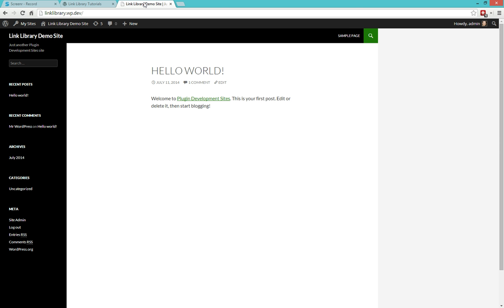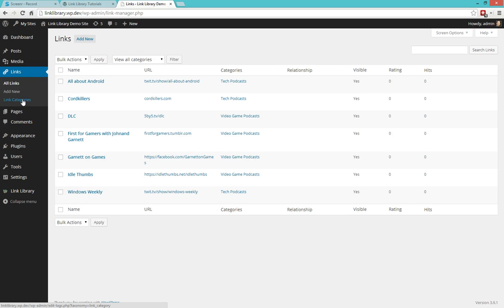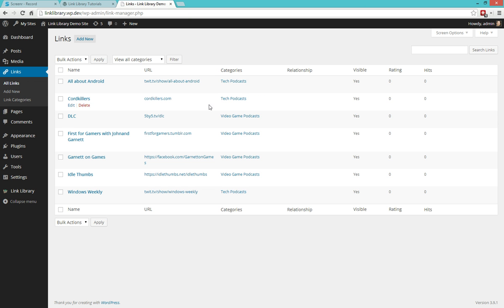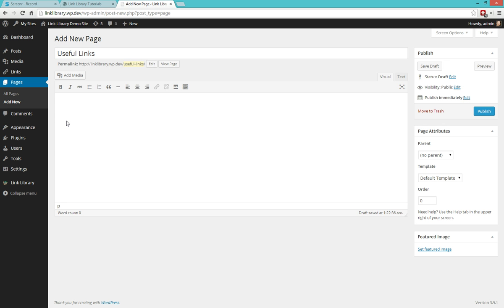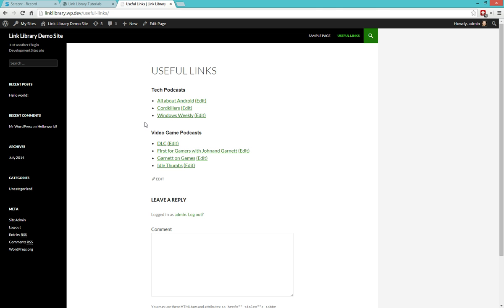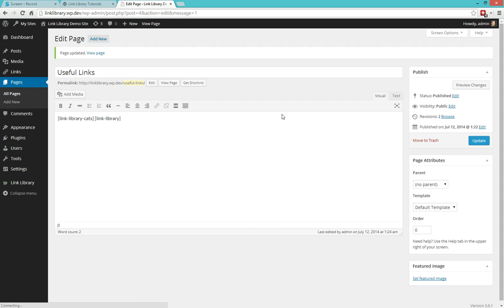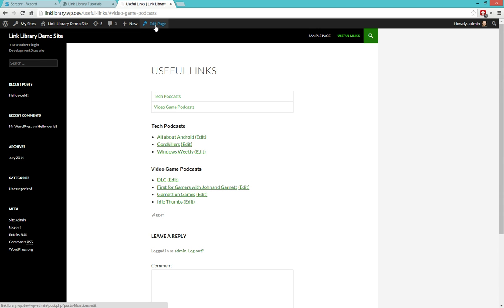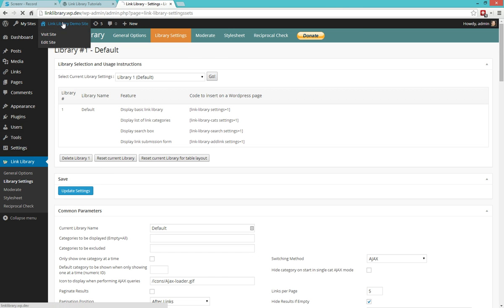Link Library for WordPress Tutorial - 1 - The Basics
First tutorial on using the Link Library plugin for WordPress, covering the basics of installation and use